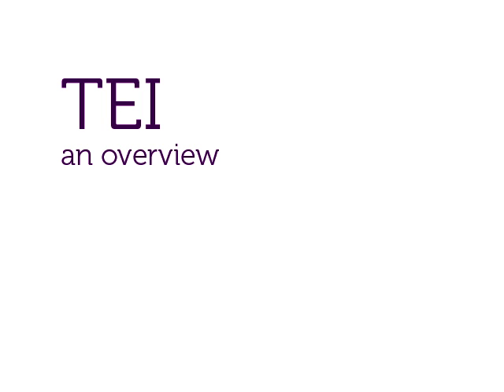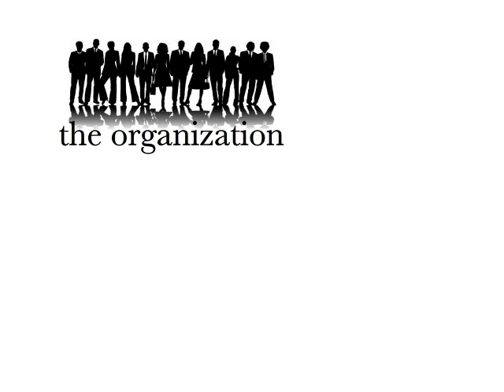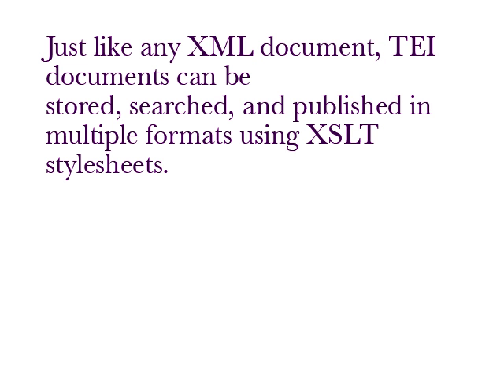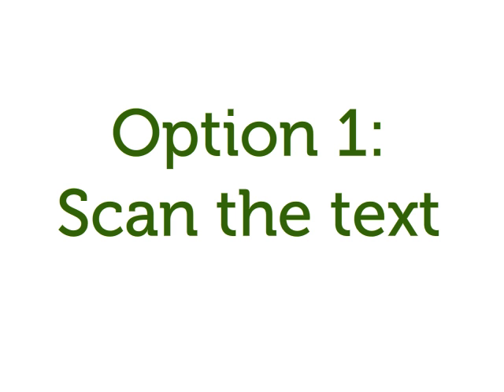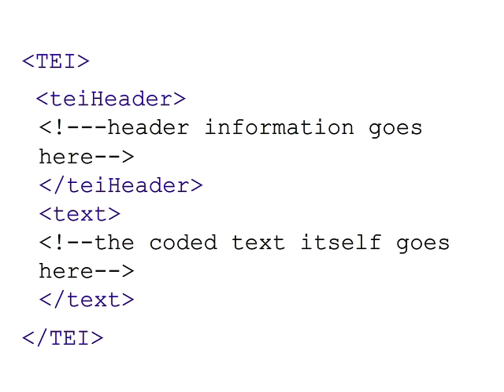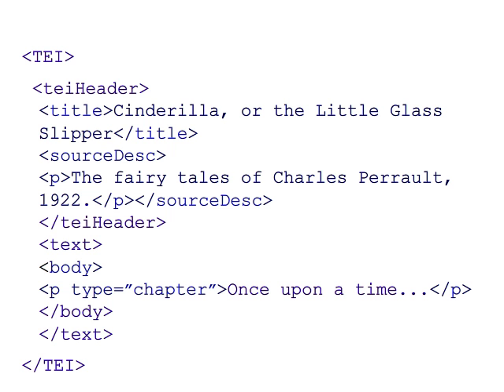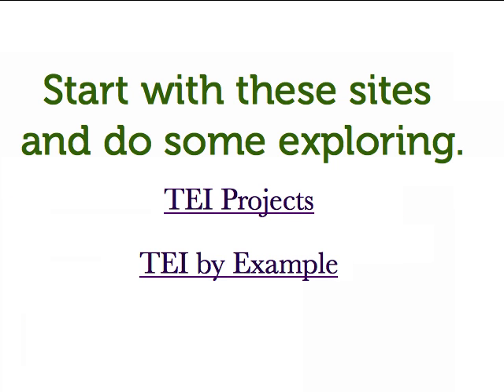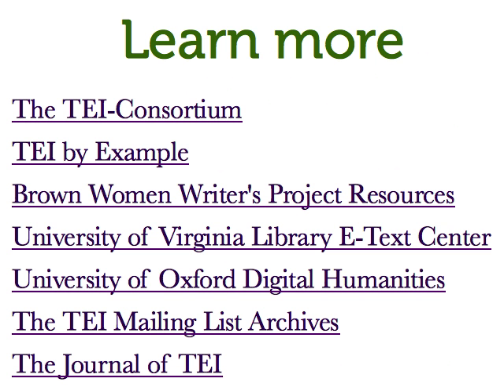TEI (the Text Encoding Initiative) - an overview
This is an updated 10-minute overview of TEI [the Text Encoding Initiative] for English majors or anyone else interested in digital humanities.